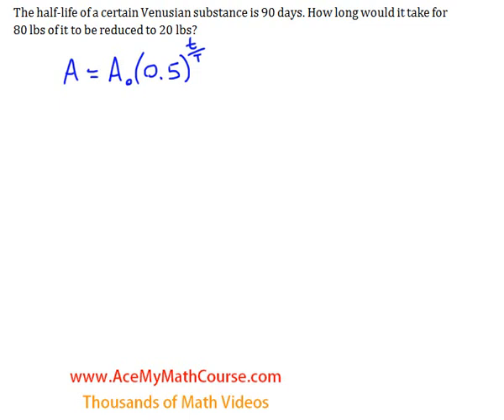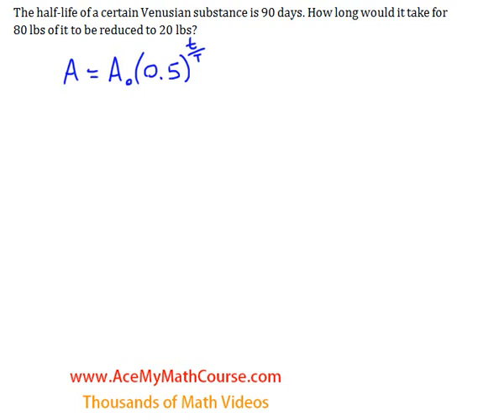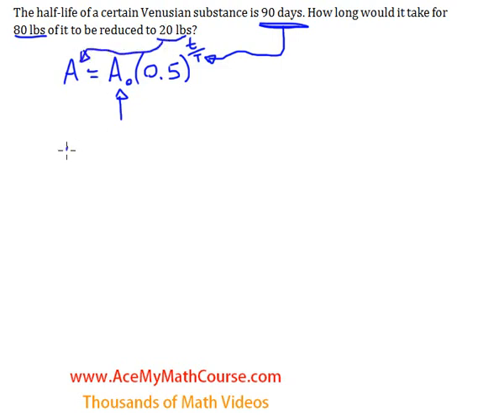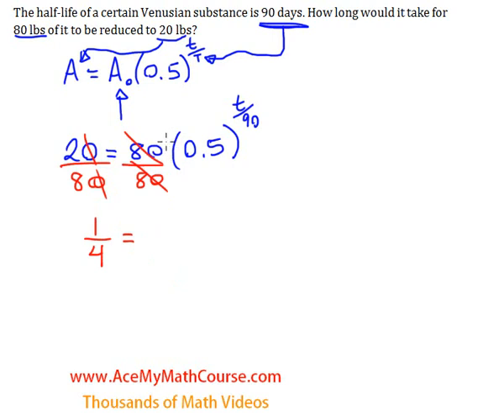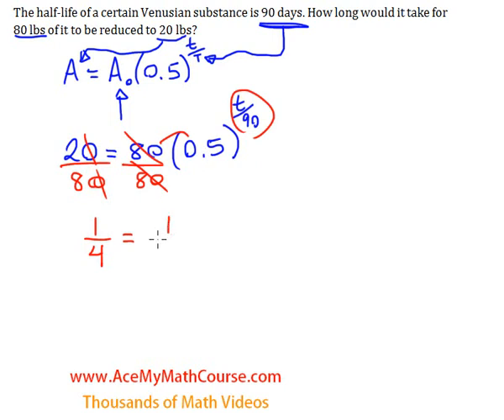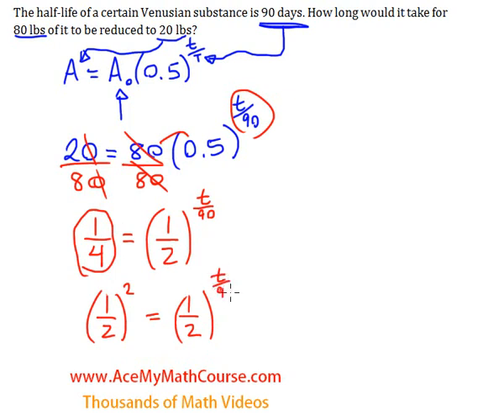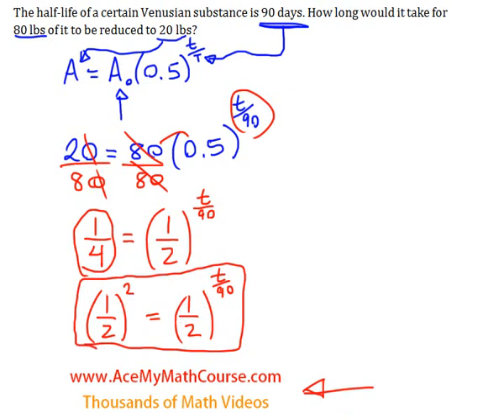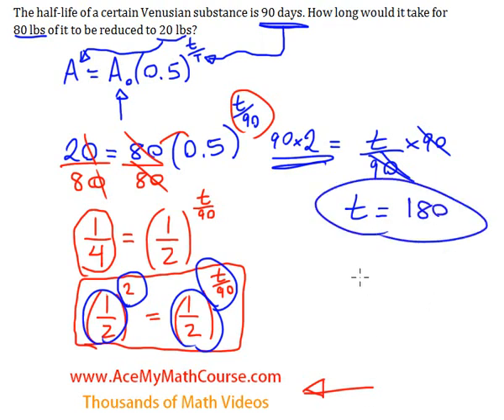Half-Life Question - Solving for Time (Using Logarithms) #1